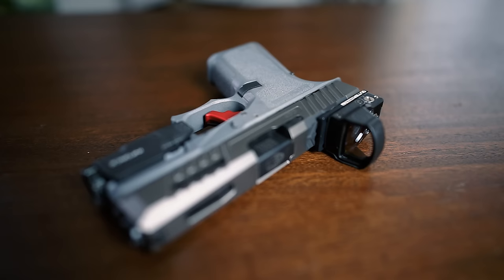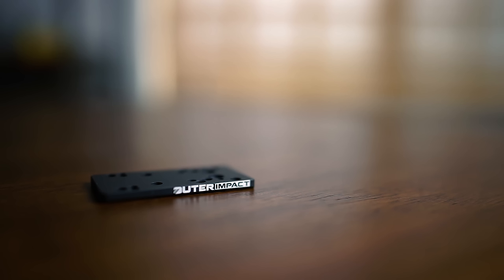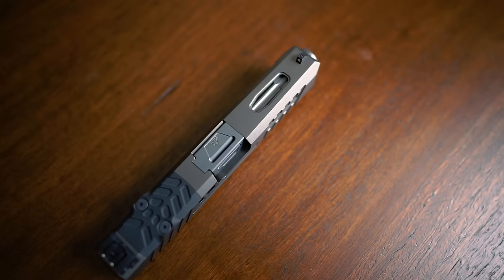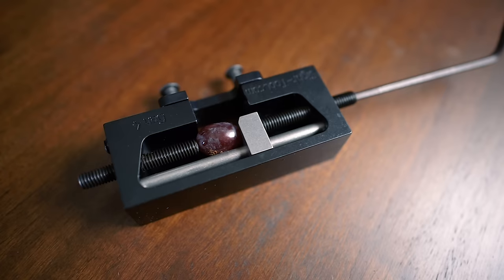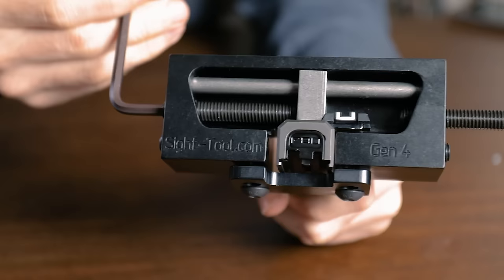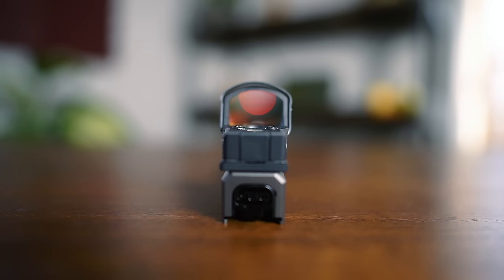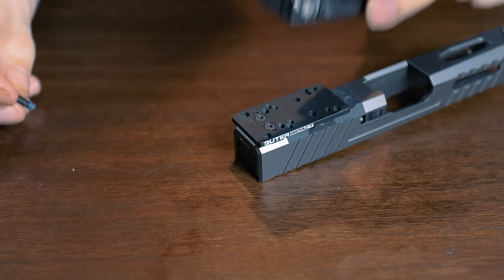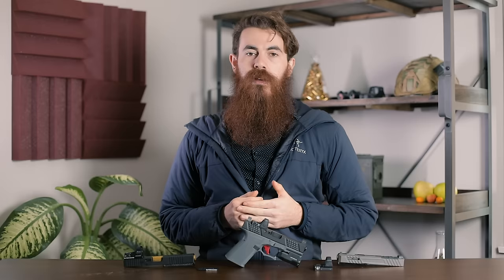Add a Red Dot Sight to Almost Any Pistol? Leupold Delta Point Pro on Glock 19!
Follow along as John shows you how to mount a red dot sight (Leupold Delta Point Pro) to a Glock 19's rear sight dovetail slot - without having to have the slide cut, machined or permanently altered!

Pistol-mounted red dot sights are increasingly popular, but you don't have to have a modified permanently to try one out!

Why would you use a mount that utilizes the same dovetail slot as the rear-sight and NOT have the slide cut, you might ask?

► A cut slide is a permanent modification, and if you'd be SOL if you discovered that you didn't like using a red-dot sight on your gun after having it machined.

► Cost is King! The Outer Impact plate seen in this video runs approximately $25, while having the gun's slide cut to accommodate a red-dot sight can cost a couple hundred dollars.

If you find that you enjoy running an optic on your pistol, you can always go down that road later!

The Outer Impact adapter plate can be mounted to most pistols,  such as the M&P, Glock, Springfield and more, and is capable of mounting most major micro red dot optics like the Trijicon RMR, Vortex Venom & Viper, Burris Fastfire 3, and more.

Before you purchase your mount, make sure it's designed to be used with your make/model of sight and your specific pistol.

Peep the link below for our hands-on review of the most popular pistol red dots!

Outer Impact Adapter Plates!

Universal Sight Pusher Tool!

Leupold Delta Point Pro

Burris Fast Fire 3

Vortex Venom